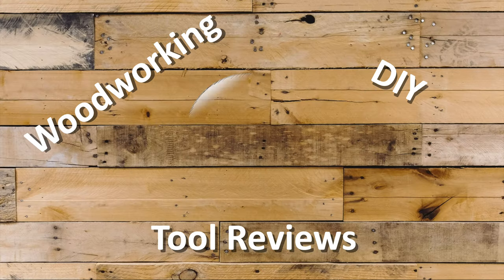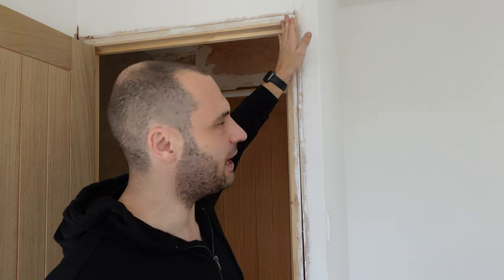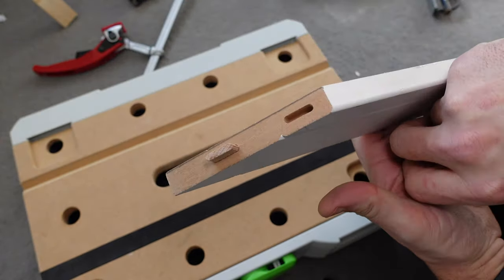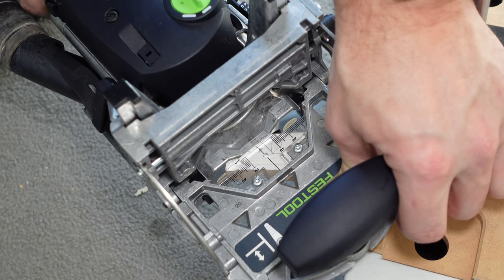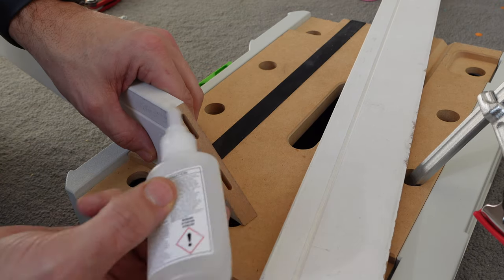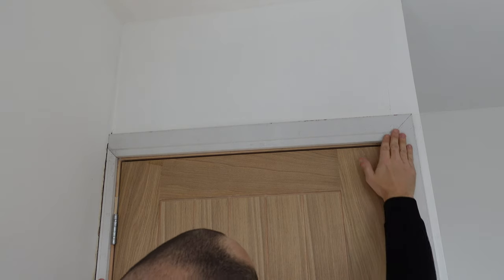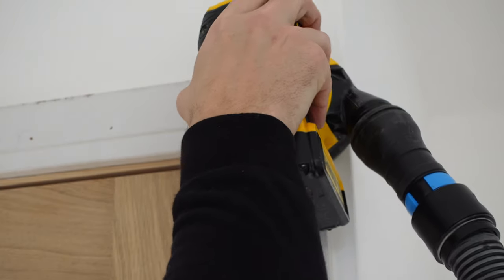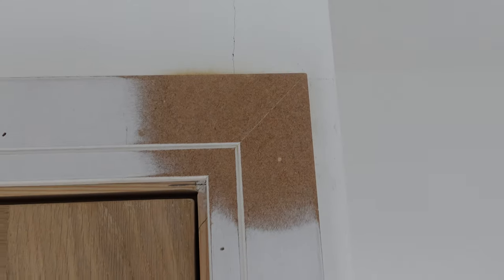Using the FESTOOL DOMINO to Fit Architrave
In this video I use the festool domino jointing machine to make it easier to fit architrave on uneven walls.